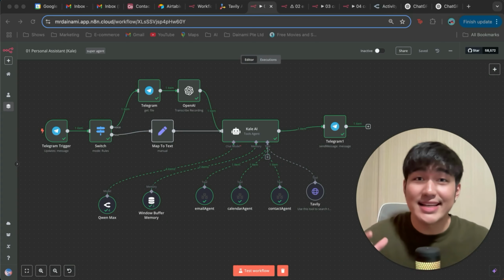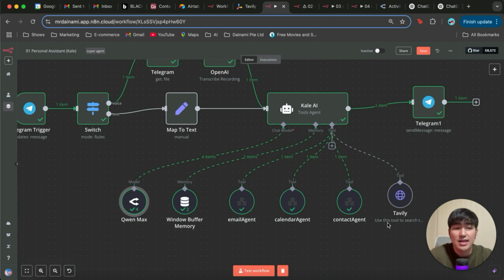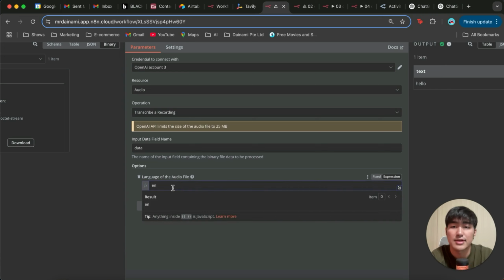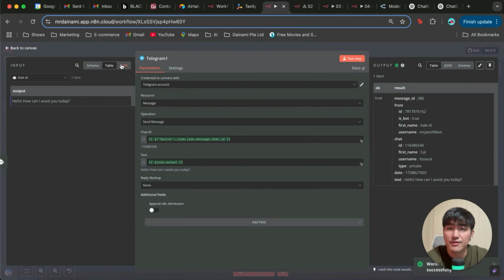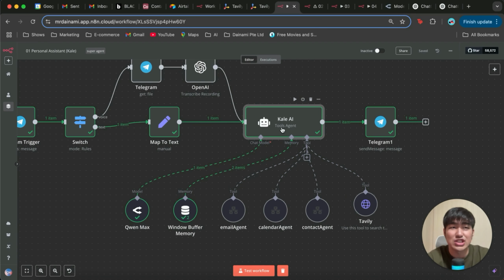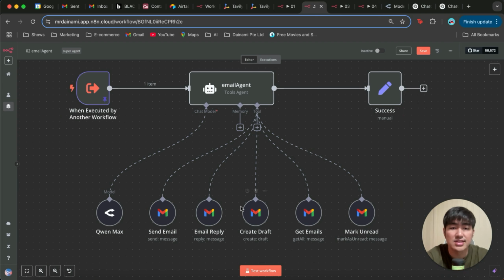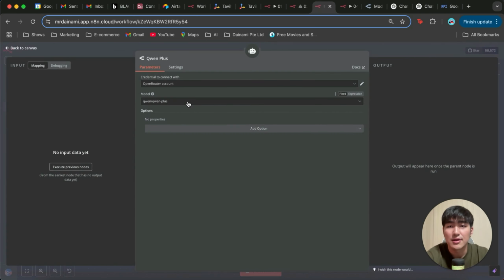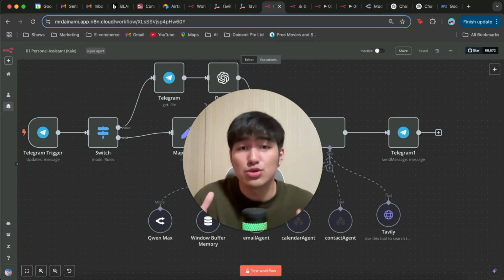I Built My Own AI JARVIS That Does Everything For Me on n8n! (No Code)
🎁 Full Guide To Create Your Own AI Agent Jarvis Team 2025 (ALL RESOURCES)

🚀 Want to build production-ready AI Agents and stay ahead of the curve? Secure your spot on my exclusive AI Agents Community waitlist here 👉🏻

Today we will learn how to build your own Super Jarvis AI Agent Team on n8n using open-source models like Deepseek and Qwen to do EVERYTHING for you, while just conversing with them through Telegram!

📜Chapters:
00:00 Introduction to AI AgentsTeam
00:36 AI Agents Team Demo
04:25 Agents Hierarchy Overview
11:36 Connecting Agent to Open Source Models (Qwen)
15:32 Building Tools and Other AI Agents
16:49 Connecting Tavily
19:12 Setting up Agent Prompt
22:52 Creating Email Agent
28:13 Creating Calendar Agent
31:04 Creating Contact Agent